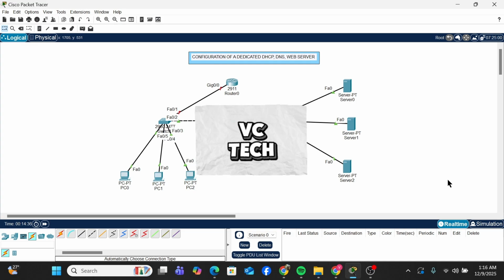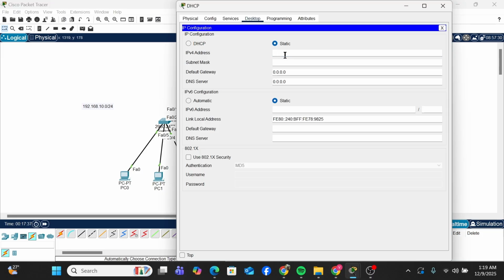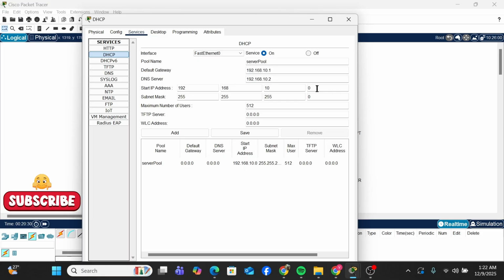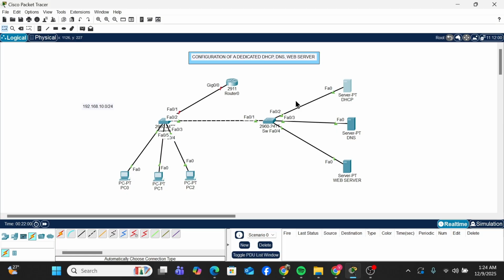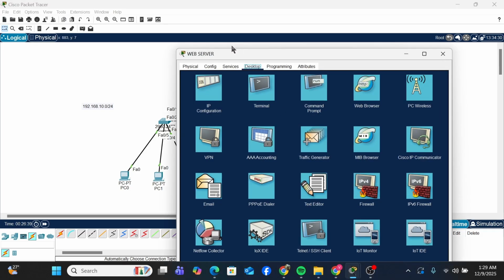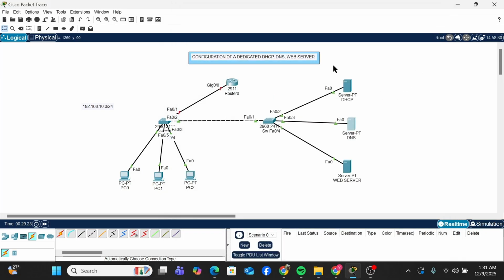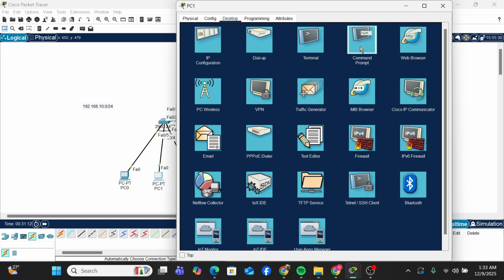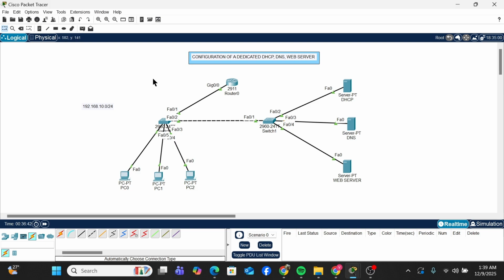DHCP, DNS & Web Server Configuration | Complete Networking Tutorial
In today’s tutorial, we set up three essential network services:
a DHCP server, a DNS server, and a Web server—each running on its own dedicated server. This step-by-step guide shows you how these services work together to create a functional and well-organized network.

What you will learn:

How DHCP assigns IP addresses automatically

How DNS resolves domain names to IP addresses

How to configure a web server for hosting pages

Why separating these servers improves performance and security